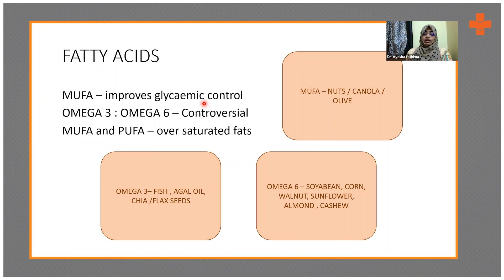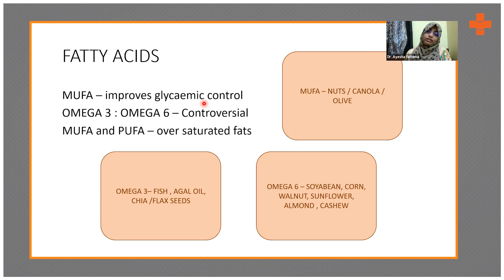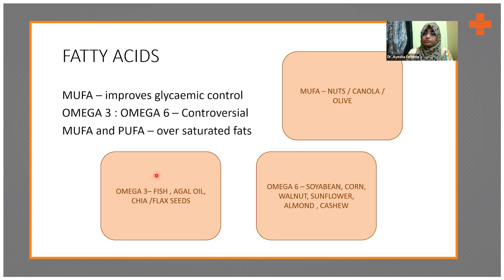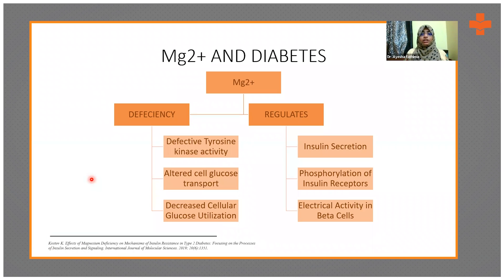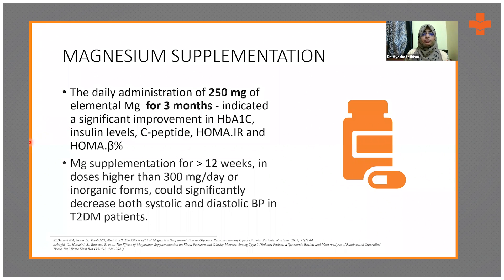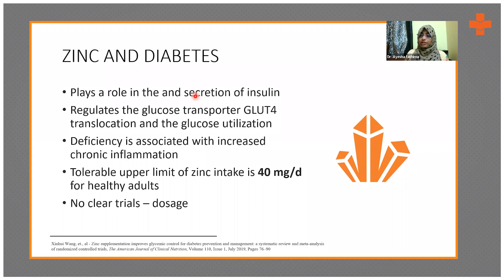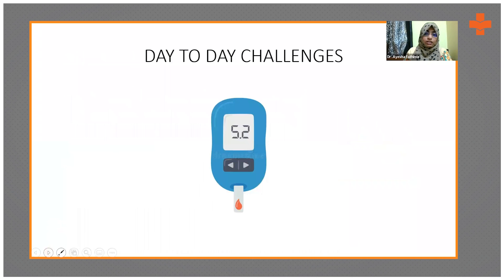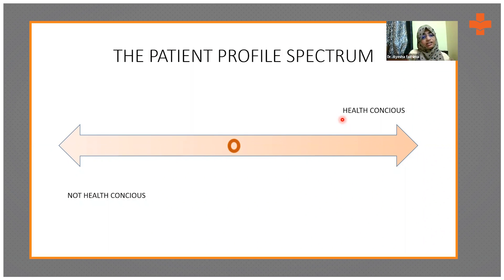Vitamin Supplements in Diabetes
Most people suffering from diabetes use supplements, such as omega-3s and magnesium. These supplements help them improve their blood sugar levels and manage associated deficiencies. Every vitamin plays an important role in controlling blood glucose levels.

Dr. Ayesha Fathima, Registered Dietitian, Pediatric Nutrition, Diabetes Educator, and Gut Health Nutrition, explains the importance of vitamin supplements in the diet of a diabetic patient.